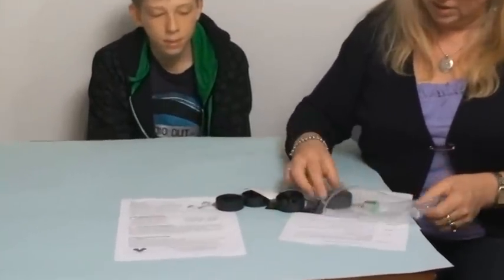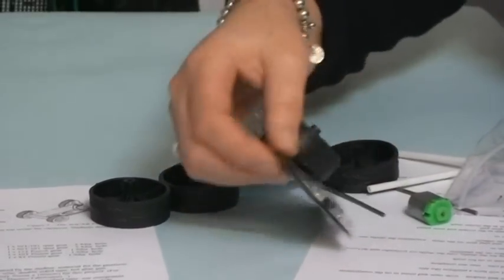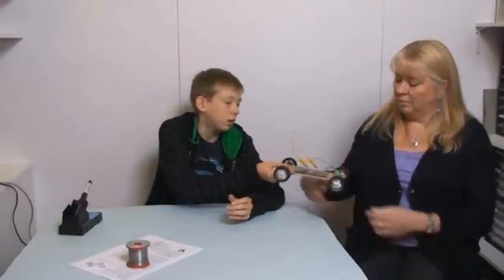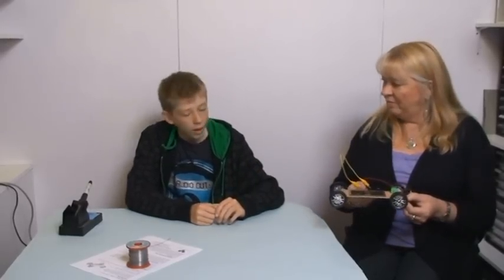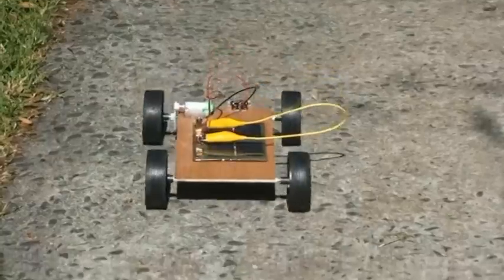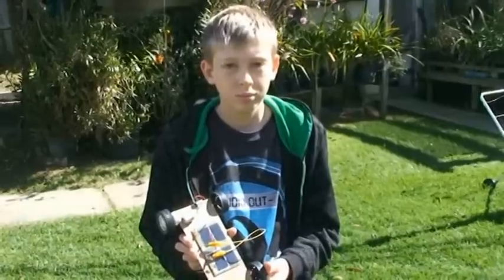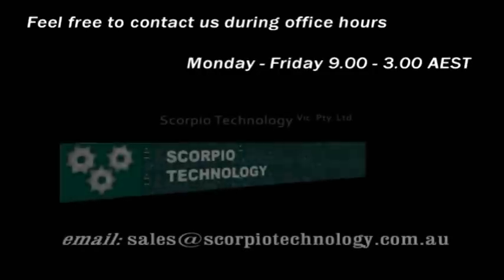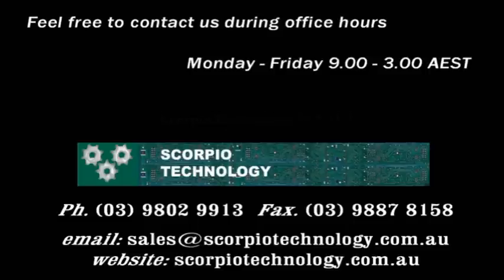How to make a SOLAR CAR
The SOLAR CAR is a basic four-wheeled
vehicle, driven by an electric motor, powered by a purpose
designed solar panel. Power to the wheels is transferred
from the motor by gears. This car will run on a smooth
level surface from 25% sunlight upwards